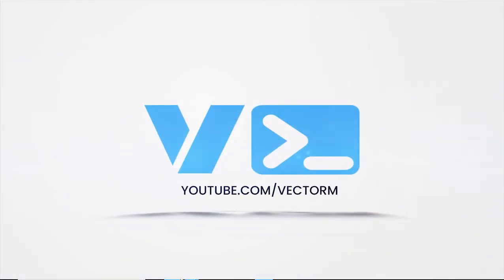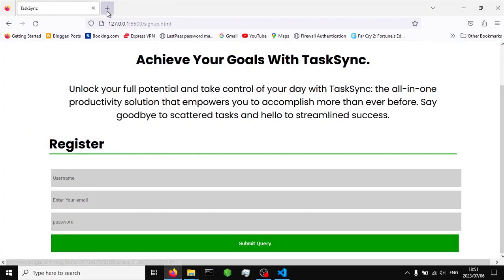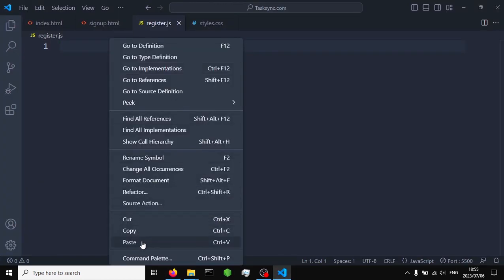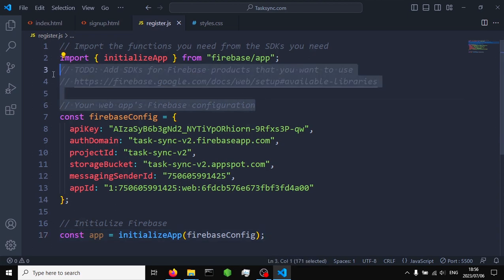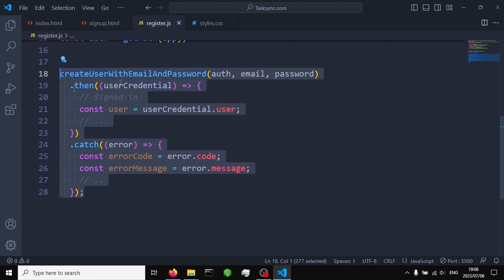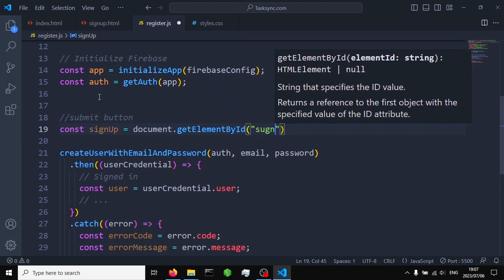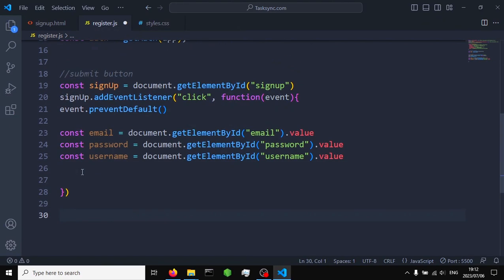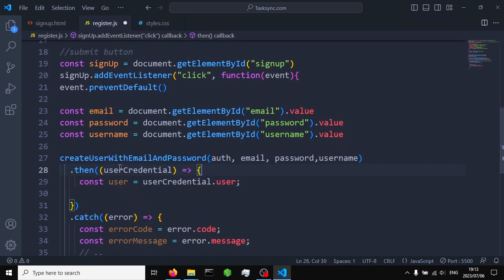Firebase Tutorial for Beginners🔥 | Firebase Authentication | Firebase Registration Form | Part 22️⃣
In this beginner-friendly video tutorial, we will guide you through building a straightforward yet practical task sync web app. 🚀 You will gain hands-on experience creating a user interface using HTML and CSS and integrating a Firebase backend to handle the app's functionality. 💻

Whether you are new to Firebase or web development in general, this video is designed to be accessible and easy to follow. 🎓 By the end of the tutorial, you will have developed a functional task sync app that you can leverage in your own projects. 📝 Join us on this exciting learning journey and acquire the essential skills needed to bring your ideas to life in the world of web development. 💪

🕚Timestamps:
0:00 Firebase Auth | Login & Registration with Firebase
0:50 Launch Using Live Server.
1:00 Create Javascript Script ( register.js)
1:45 Firebase Project Setup
3:00 Firebase Web SDK | Firebase Auth
4:30 Writing the Code For Registration with Firebase.
14:55 Next Video: Login Using Firebase Auth.

📝 Task Sync Description:
We are going to create an app that allows users to track and complete five tasks every day. The app includes the following features:

1️⃣ User Login: Implement a user login system to allow users to create accounts and securely log in to the app.

2️⃣ Task Input: Provide an input field where users can enter the tasks they need to complete for the day. Users can add up to five tasks to their daily list.

3️⃣ Task List: Display the daily tasks in a list format, showing the task names and completion status. Each task can have a checkbox indicating whether it has been completed or not.

4️⃣ Task Priority: Allow users to assign priority levels (e.g., high, medium, low) to their daily tasks. Users can visually distinguish tasks based on their priority level.

5️⃣ Task Reminders: Implement reminders or notifications to prompt users to complete their daily tasks. Users can set reminder times to receive notifications at specific intervals throughout the day.

6️⃣ Task Completion: Enable users to mark tasks as completed once they finish them. Completed tasks can be visually differentiated or moved to a separate section to indicate their status.

7️⃣ Daily Reset: Automatically reset the task list at the beginning of each day, removing completed tasks and allowing users to enter new tasks for the day.

8️⃣ Progress Tracking: Provide a visual representation of daily task completion, such as a progress bar or percentage indicator, to help users track their productivity over time.

9️⃣ Simple Styling: Design the app with a clean and minimalistic interface using CSS. Utilize a straightforward layout, clear typography, and intuitive icons for a user-friendly experience.

🗒️ Playlists you might like:
Introduction to C++ for absolute beginners:

//Additional Tags//
firebase authentication on the web,firebase authentication,getting started with firebase authentication,firebase for the web,firebase auth,firebase fundamentals,firebase